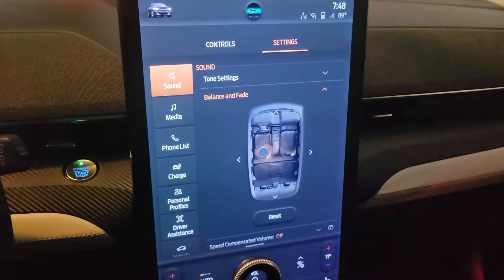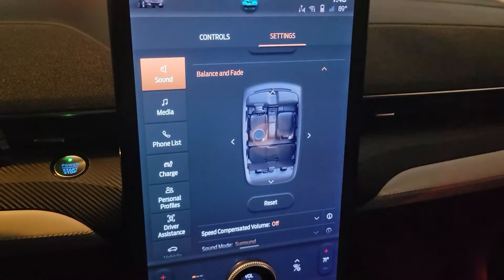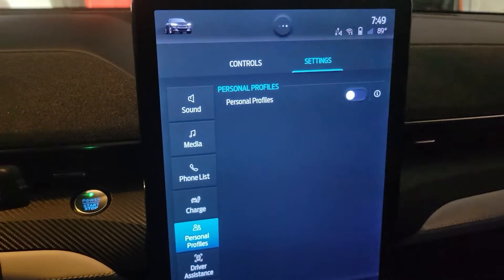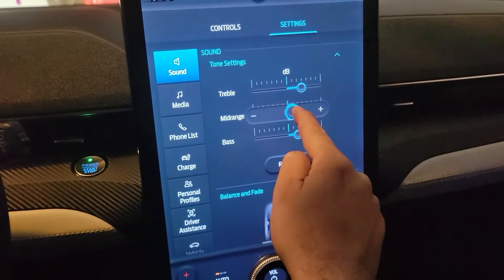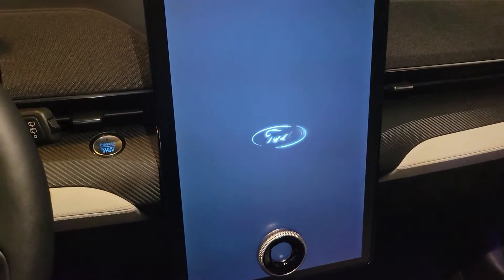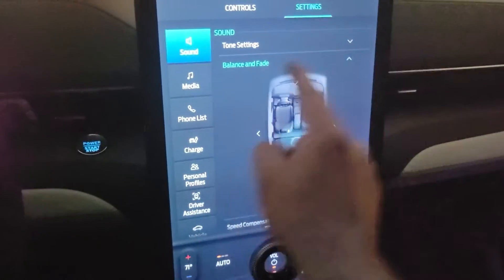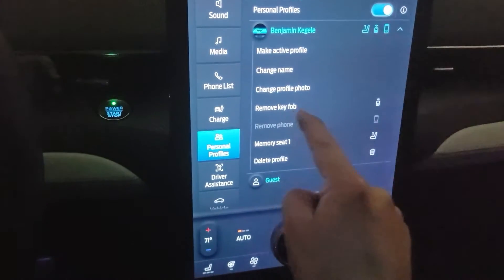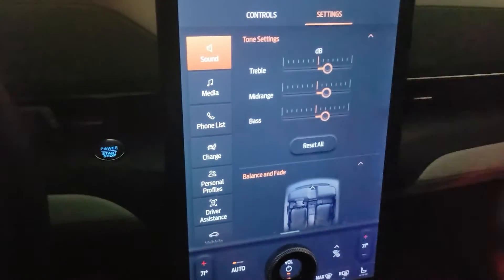audio setting work around - Ford Mustang Mach E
Do you need help with your Audio and Equalizer settings? Some of the Mach-E's do not keep the settings.
We found a work around.

This car had the updates already, so it keeps the setting. But before that, I had to use the work around
1st get out of your profile
2nd set the setting you want
3rd turn of the car and wait
4th turn on the car
5th make sure the setting is where you want it
6th log in and make sure the setting is where you want it
7th hooray it is working

Let me know, if you have a different subject I should make a video about.